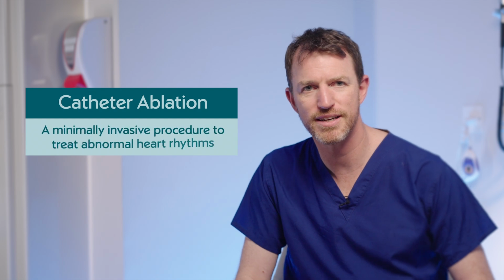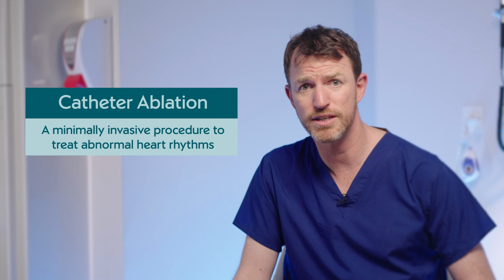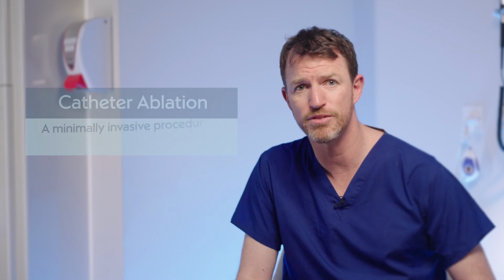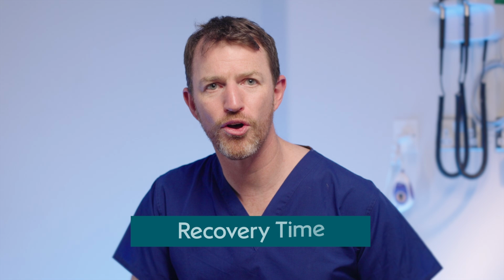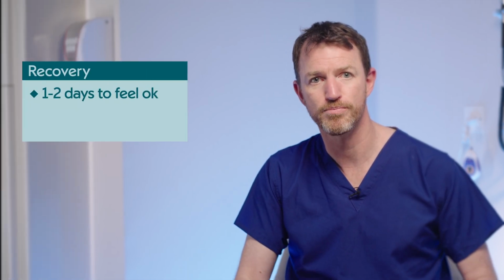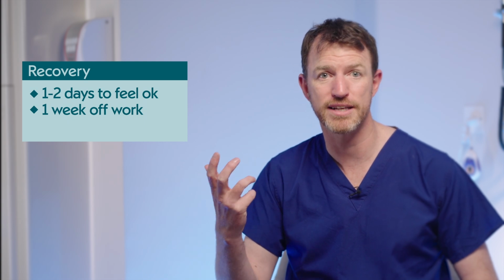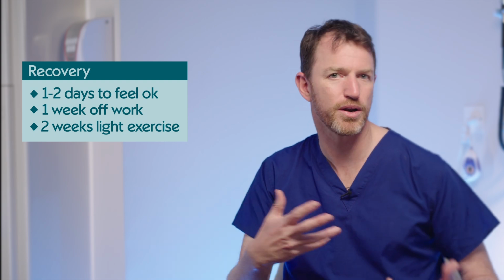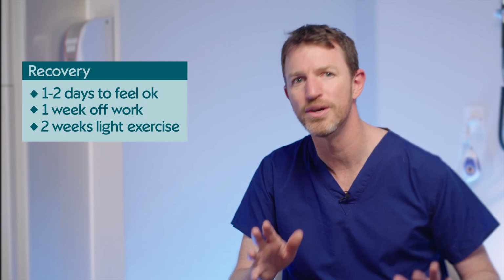Surgeon explains: What to Expect from a Catheter Ablation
Catheter ablation is a highly effective procedure for treating and curing many heart rhythm problems. In this video, Dr Malcolm Finlay, Cardiologist and Cardiac Electrophysiologist at Nuffield Health, explains what to expect from the procedure, including how it works, recovery time, and potential after-effects.